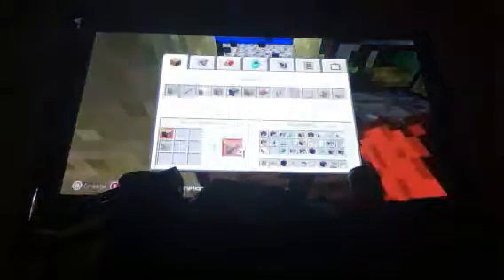Making leather armor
Armor!!